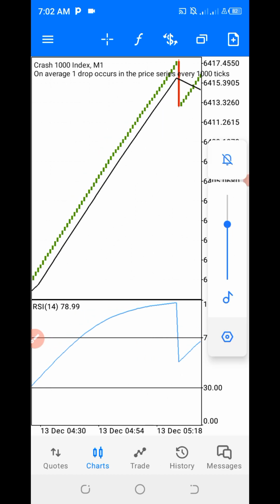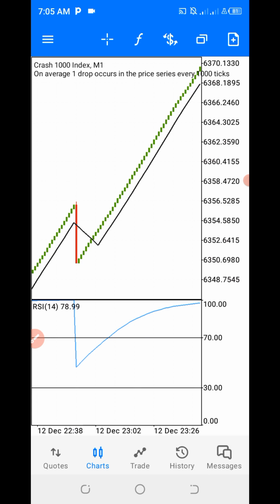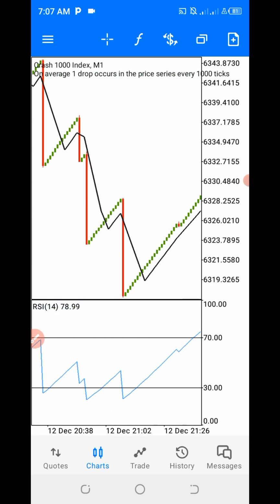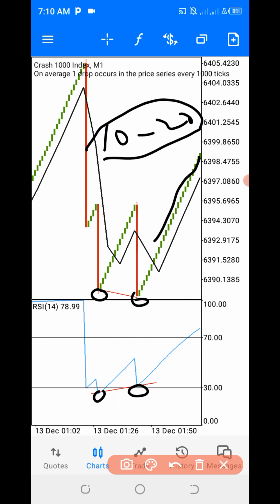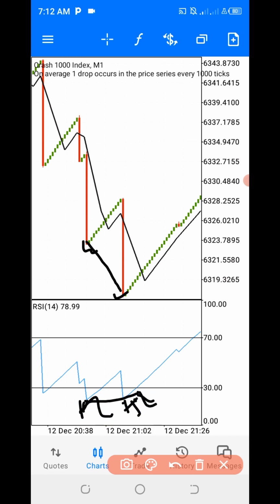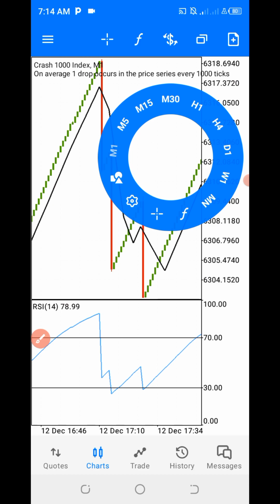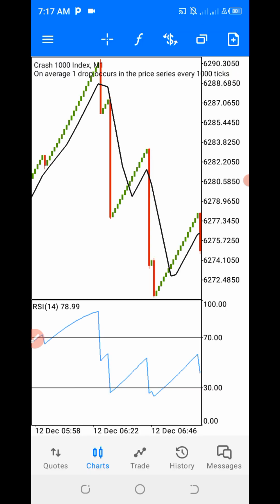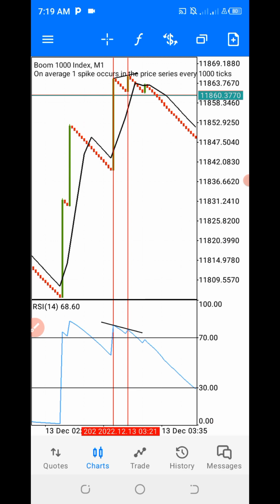$10 - $1000 with single strategy on Boom and Crash: 99.9% EFFICIENT 😱🤑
learn how you can trade $10 - $1000 with this single strategy using boom and crash
 profitable and accurate scalping and spike strategy.Boom1000 and Crash1000 trading is one of the major and most profitable index in deriv. How to trade Boom1000 and Crash1000 index successfully

join the group for my 1 week intensive mentorship program